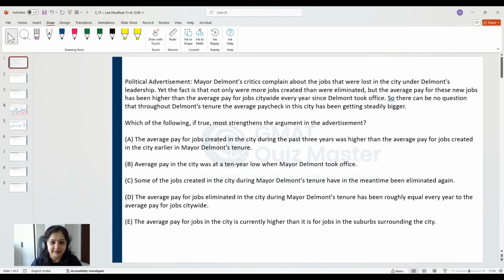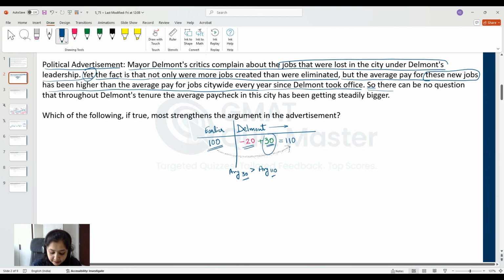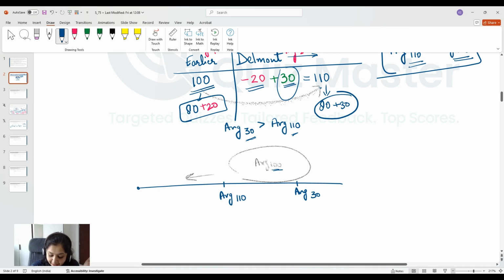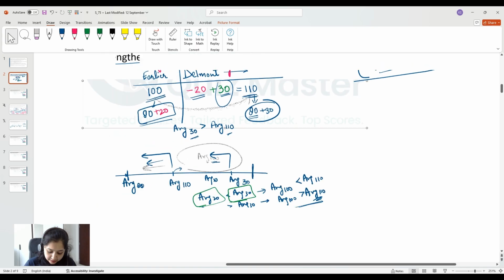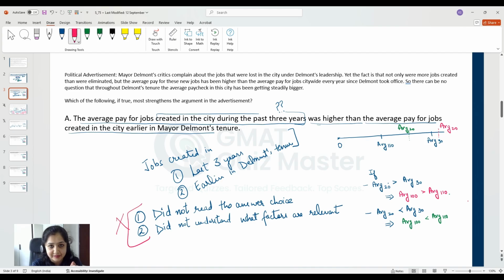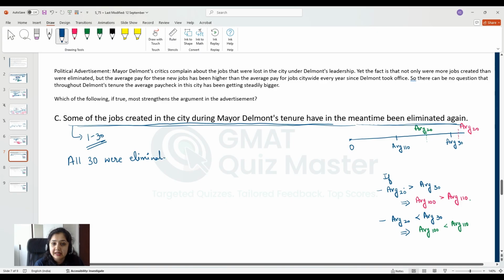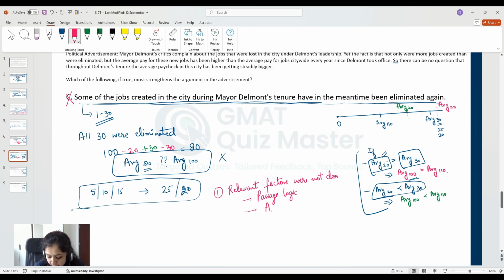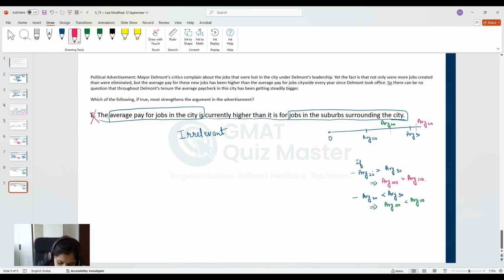OG Solution | CR | Strengthen| Error Log Guide | GMATQuizMaster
🎯 Struggling with GMAT Critical Reasoning questions that involve quant concepts? This video breaks down a challenging strengthen question that tests BOTH your CR skills AND your understanding of averages!
What You'll Learn:
✅ How to identify the logical structure of complex strengthen arguments
✅ Step-by-step method using numerical examples and visual aids
✅ How to spot and avoid common trap answers
✅ The key factor that determines whether the argument is strengthened or weakened

Perfect For:
GMAT test-takers struggling with quantitative reasoning in verbal sections
Anyone looking to improve their strengthen question accuracy

Timestamps:
0:00 - Passage Analysis
09:17 - Choice A
12:07 - Choice B
14:08 - Choice C
18:27 - Choice D
20:22 - Choice E

💡 Pro Tip: This question type appears regularly on the GMAT, so mastering the approach shown here will help you with similar questions!

👍 Like if this helped you understand the concept!